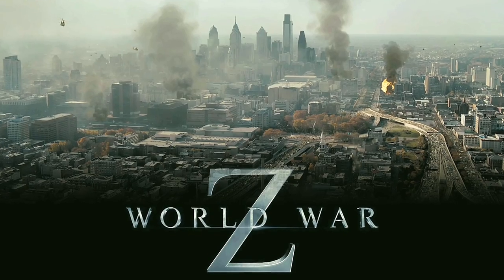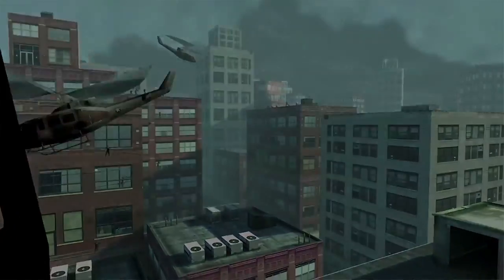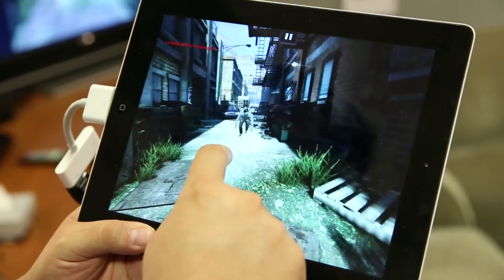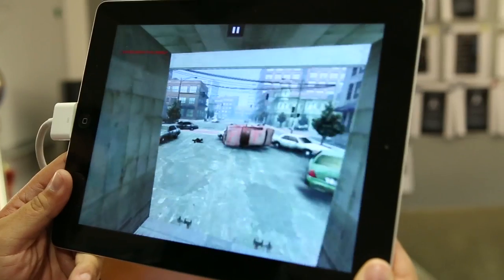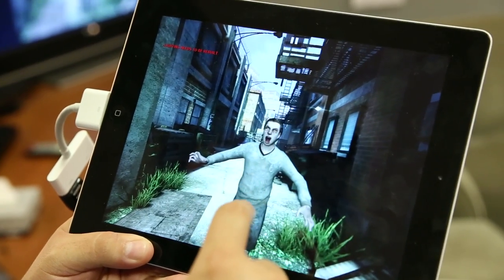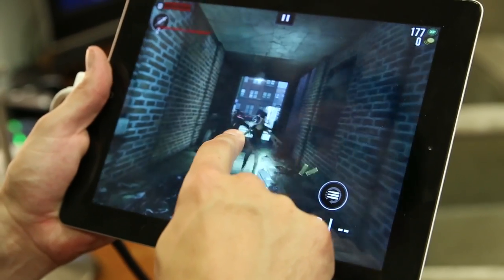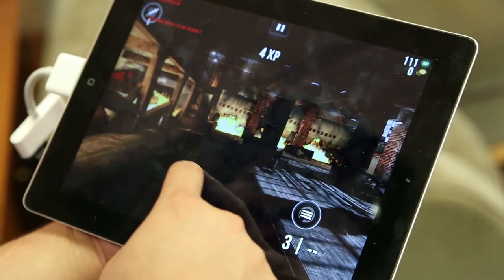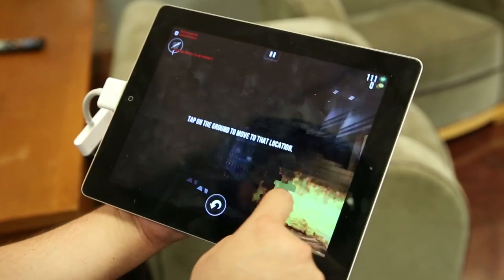World War Z App First Look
Joe and Steve got an exclusive first look at the World War Z mobile app and these are their thoughts in video form!

or check out for our 4 daily videos or anything else we've ever done.